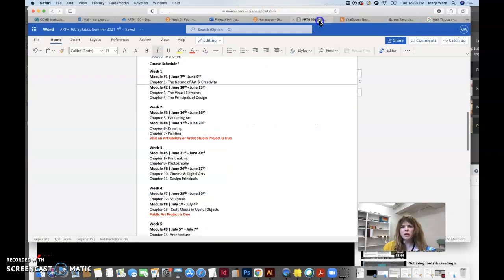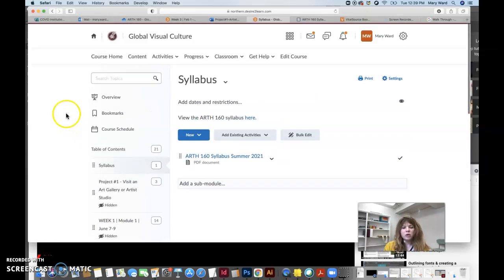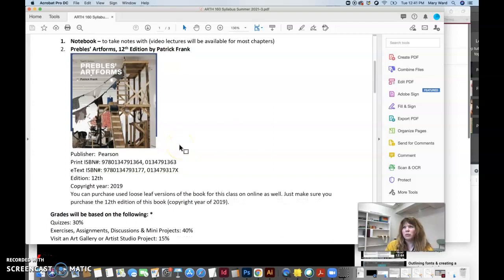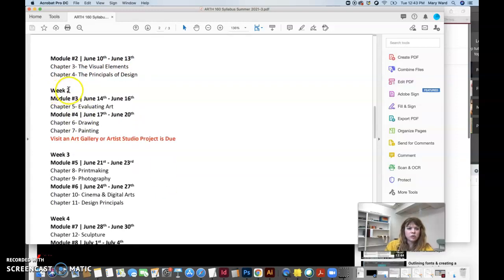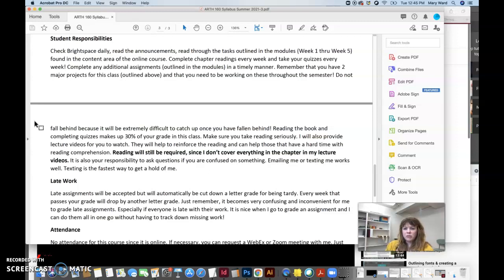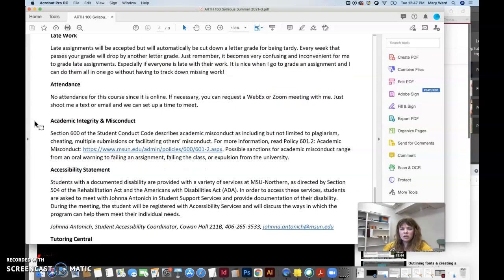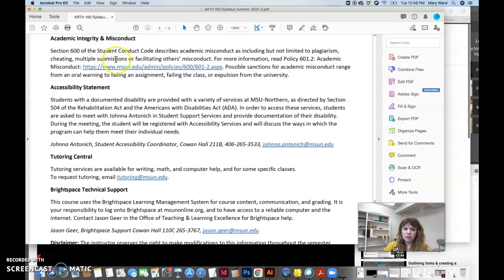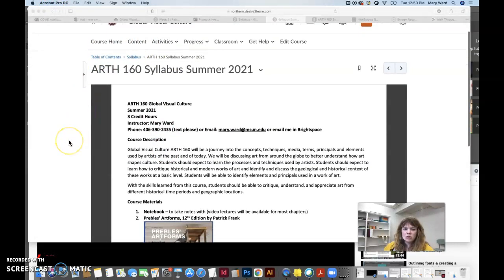syllabus walk through video